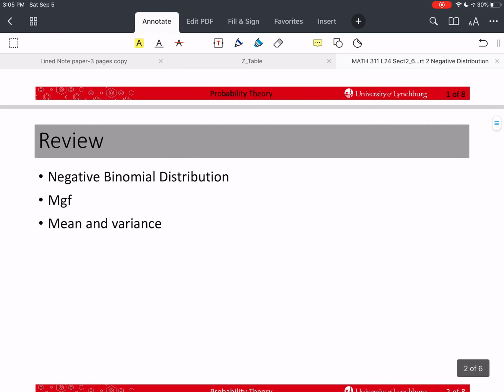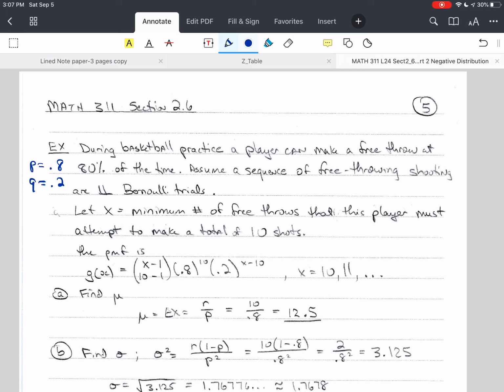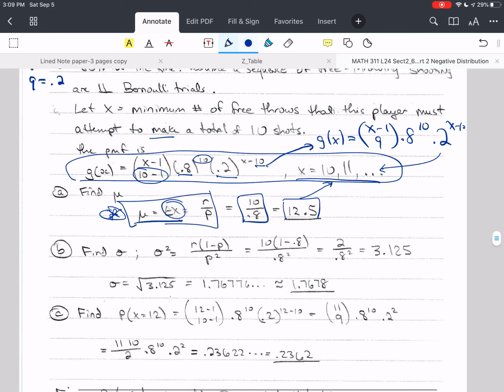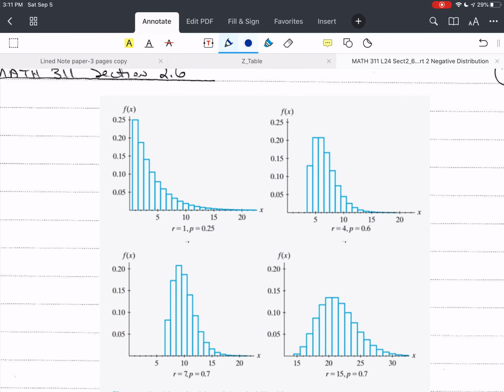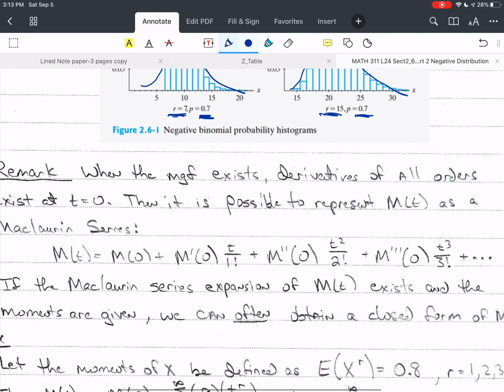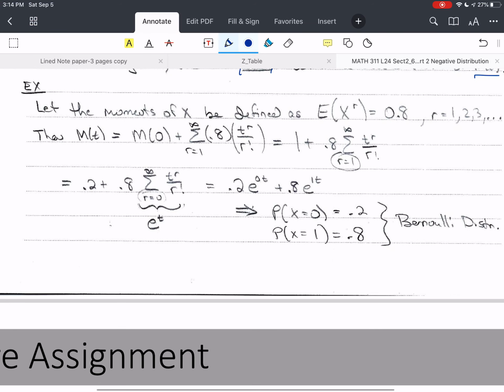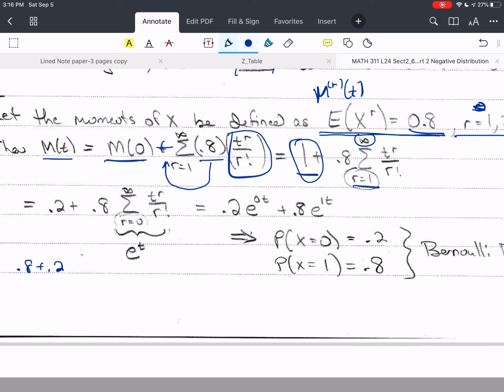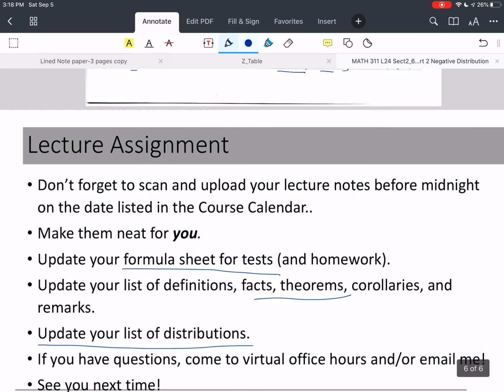Probability Theory L24 Section 2.6 Part 2 Negative Distribution